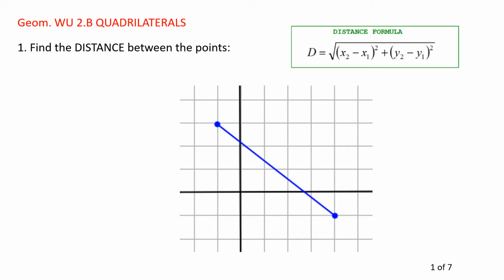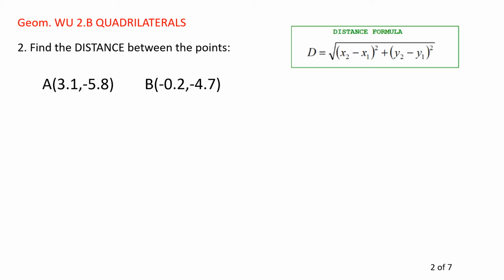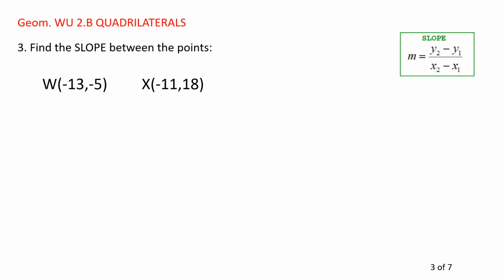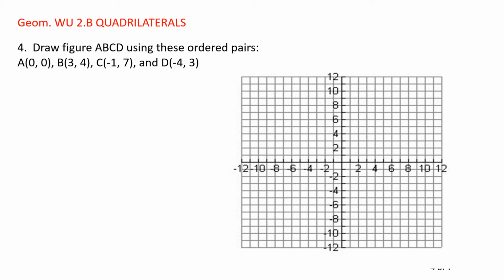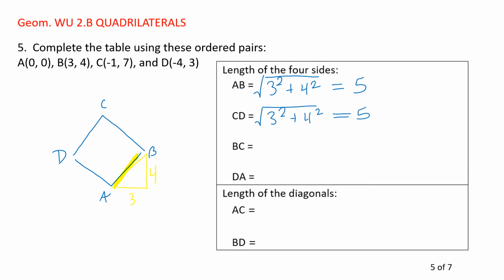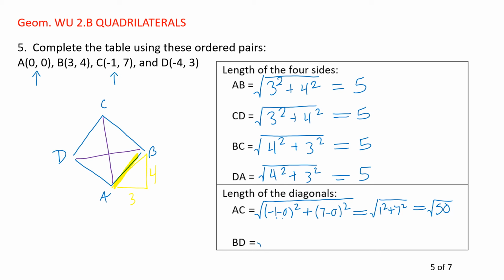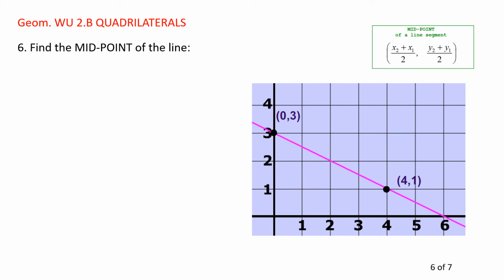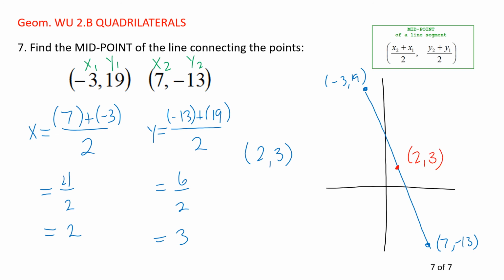Geom. WU 2.B Slope, Distance